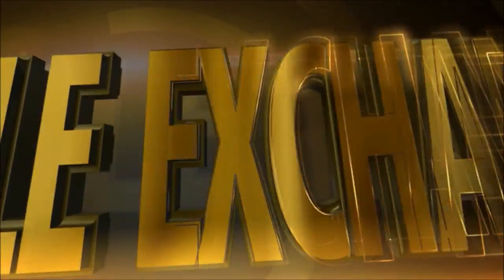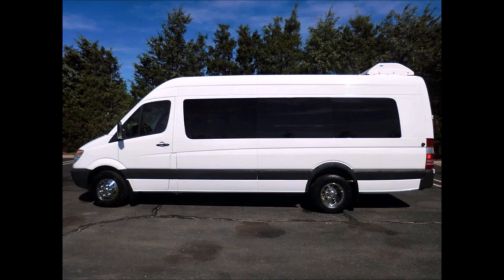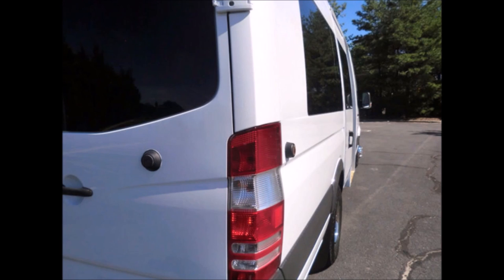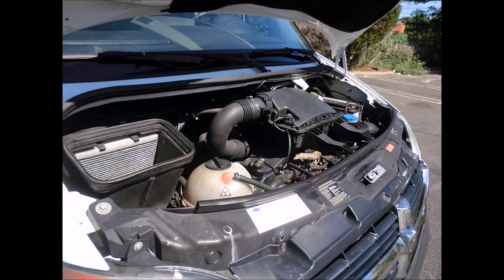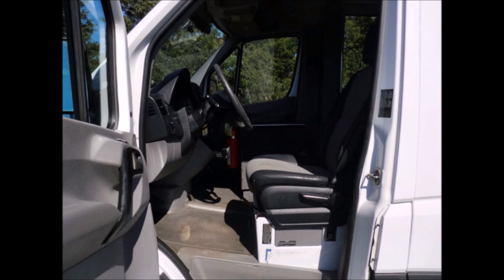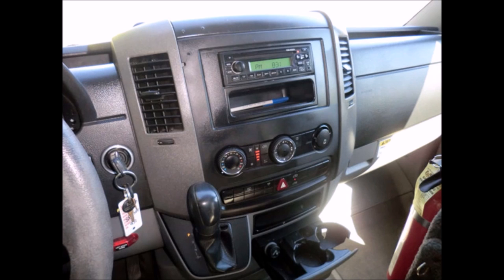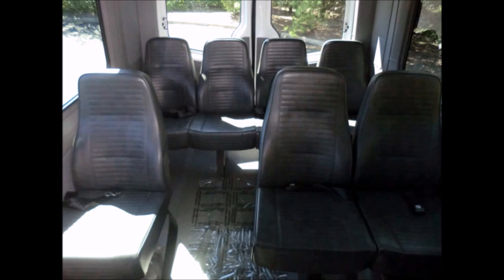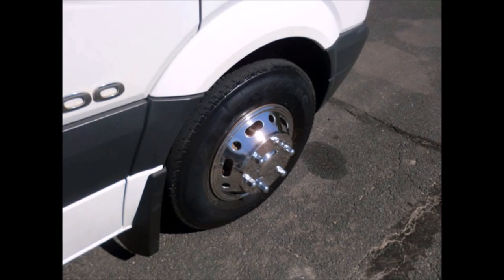Used Buses For Sale | 2008 Dodge Mercedes Sprinter 3500 All Purpose Charter Bus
Major Vehicle Exchange Presents Charter Bus for sale 2008 Dodge Mercedes Sprinter 3500 All Purpose Bus with Wheelchair Lift.
This charter bus for sale has clear title.
This bus is fully RECONDITIONED AND READY FOR DELIVERY!!
Large passenger cabin will allow for comfortable group travel.
The body will hold up well for years to come.
All our Charter Buses have Tinted Windows.
Both the exterior and interior of this vehicle are in excellent condition.
We have serviced and reconditioned it as needed.
This Sprinter is easy to maneuver, rides smoothly, and handles very well while delivering incredible fuel economy.
The bus is in great condition and was very well cared for and serviced regularly under a DOT program.
All our Charter Buses have ELECTRIC DOOR.
Equipped with a Mercedes BlueTEC Vee 6 diesel engine and 5 speed automatic transmission with overdrive.
Power Mirrors + Power Door Locks + Anti Lock Breaks.
There are no known problems with this vehicle and the van is 100% ready to go. Test-drives welcome!
Full maintenance records from day one are available.
This minibus for sale has Tilt Wheel.
FRONT & REAR EXTRA HIGH CAPACITY AIR CONDITIONING and Heating.
NEW AM/FM/USB/MP3 STEREO WITH REMOTE AND SPEAKERS THROUGHOUT.
All our Charter Buses have Power Windows.
It has 163,956 miles on it.
Cargo Compartment.
Daimler Electronic Wheelchair Conversion + Flip Seats.
Versatile grey vinyl seating for up to 13 passengers and 2 wheelchair positions.
It delivers a comfortable ride and will get your group to their destination in complete comfort.
The cabin and interior have just been detailed for an excellent appearance.
All our Charter Buses are well equipped and ready to go.
The tires with new chorme wheel simulators are in very good to excellent condition.

Charter Buses, KGN7